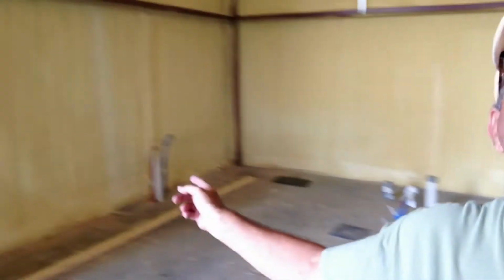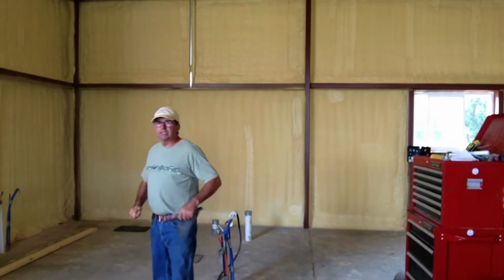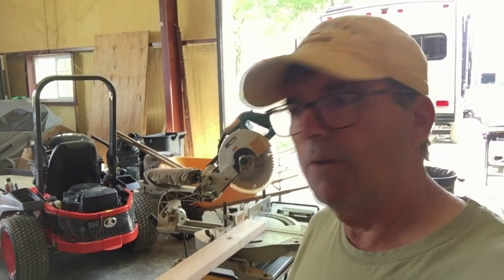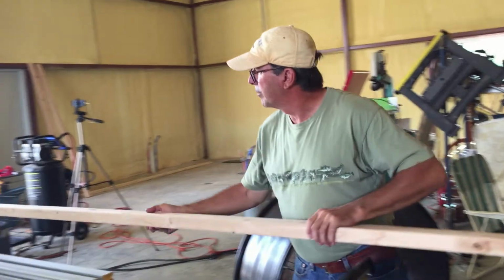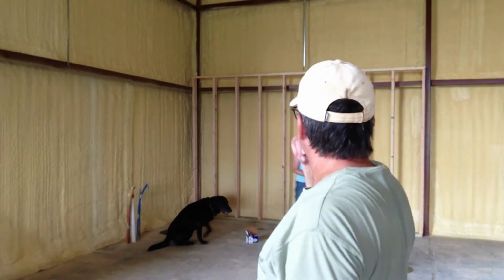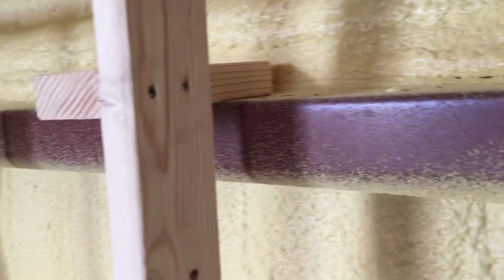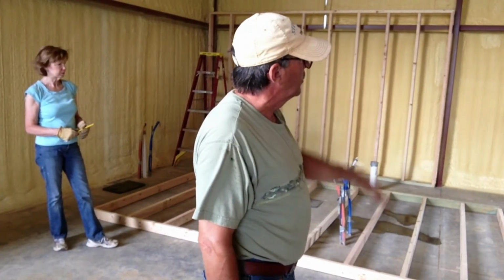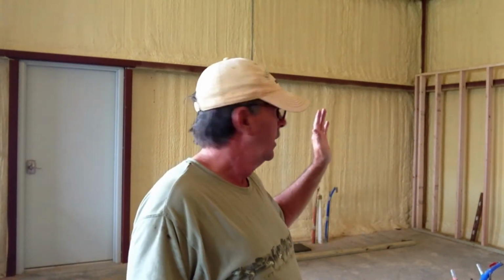Mega Loft Build in Outbuilding! Never to Late to Accomplish Your Dreams!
DIY LOFT and Bathroom in an all STEEL Outbuilding.  We are in the beginning of framing our walls for a HUGE LOFT and Bathroom in our all steel outbuilding.  Being all steel we have to find ways to attach out walls to the steel perlins of the outbuilding.  We are hoping the loft will provide the needed storage that is currently taking up room on the floor.  The Loft wil be 40' by 15' when completed with stairs leading up to the loft.